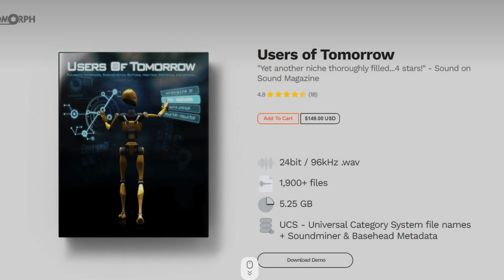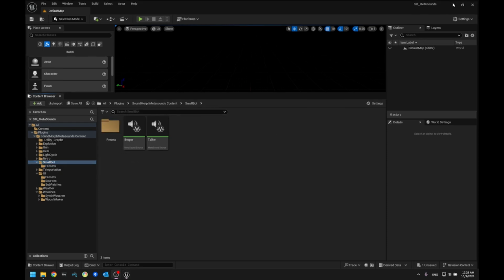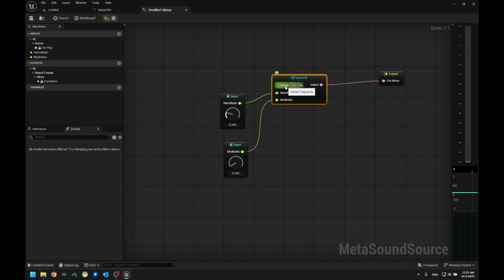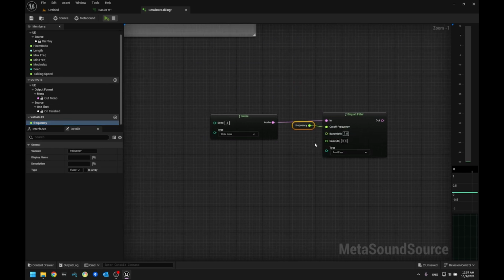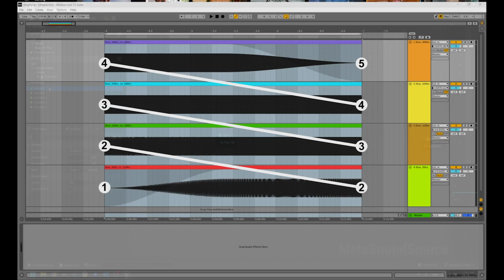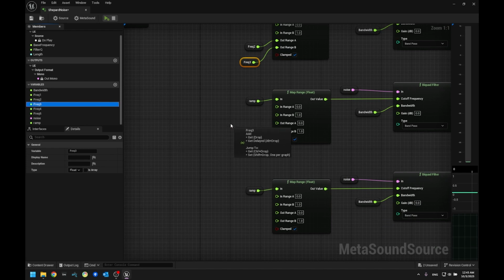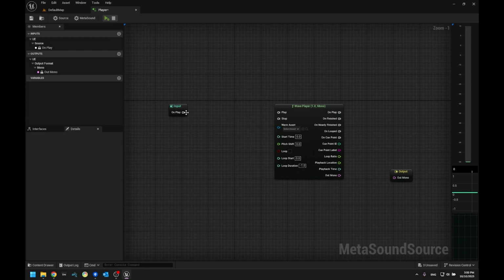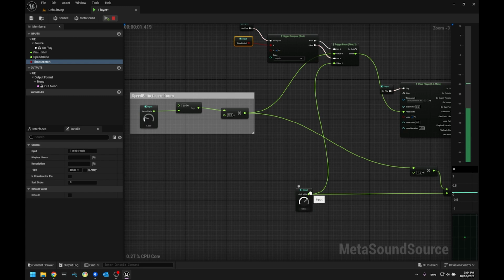SoundMorph MetaSound Pack | GameSoundCon 2023 | Unreal Engine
Explore sound design using MetaSounds in this recording from GameSoundCon 2023.

In this video, we break down the process of authoring procedural sound design using MetaSounds in a number of concrete application domains.

MetaSounds is Unreal Engine’s high-performance audio system that provides audio designers with complete control over a Digital Signal Processing (DSP) graph for the generation of sound sources.